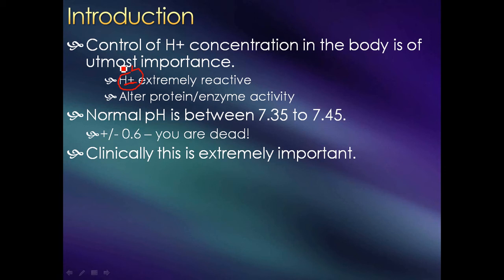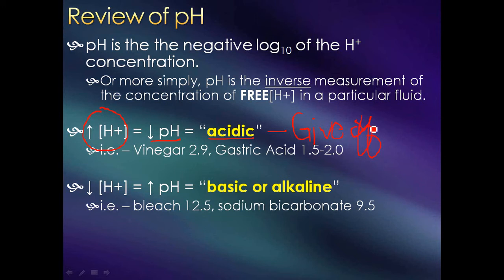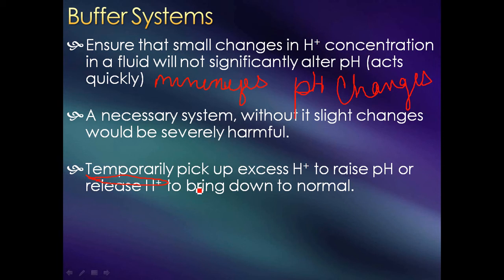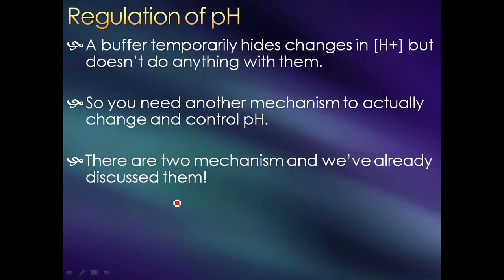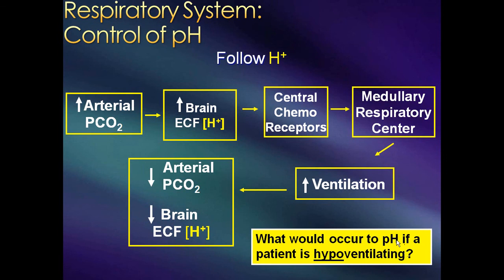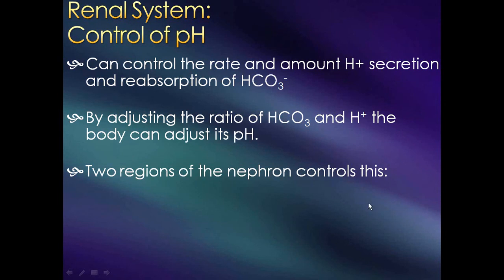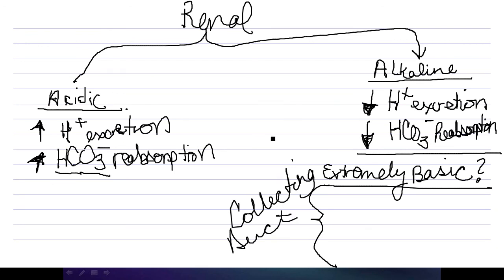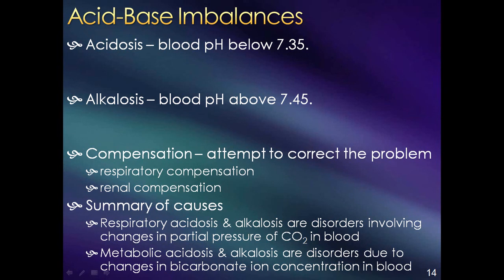(BIOL 254 Exam 3) Exercise 10: Acid Base Balance Pre-Lab Lecture